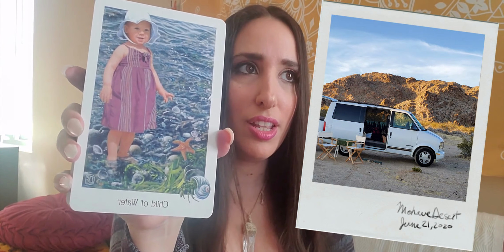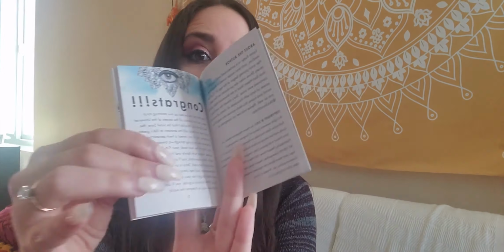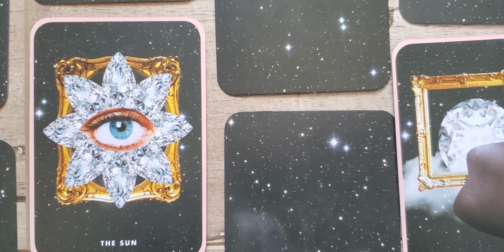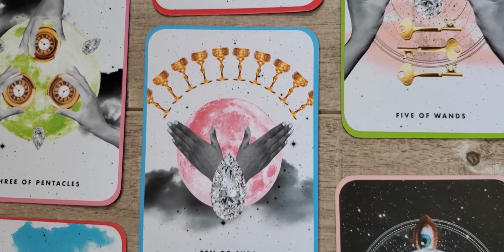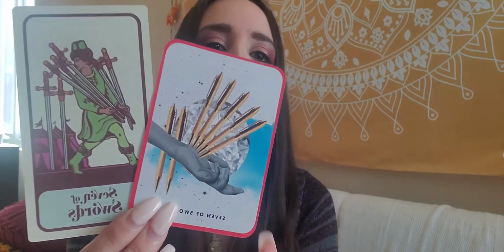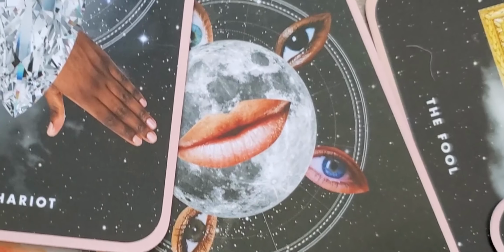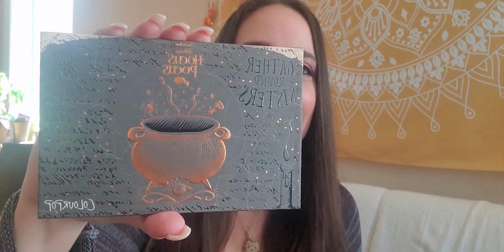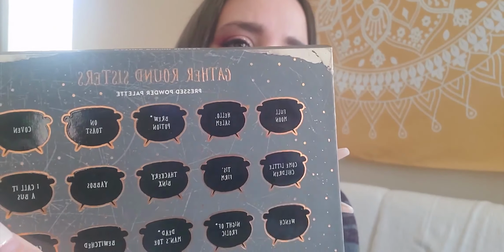Tarot Deck Reviews, How Time is Money, and Witchy Makeup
☀️ Mentions:
✨ The Mystic Path Tarot | A Journey to Your Inner Sun

☀️ Decks Mentioned:
✨ Gaian Tarot by Joanna Powell Colbert (indie and mass market edition)
✨ Cosmo Tarot by Cosmopolitan and Sarah Potter
✨ Inspired Soul Tarot by Juli (Youtube: PeekabooRose)
✨ Moon Baby Tarot by Brant Palazzo (Youtube: Moon Baby Tarot)

☀️ Beauty Products:
✨ Hocus Pocus "Gather 'Round Sisters" eyeshadow palette by ColourPop
✨Tone Adjusting Face Primer by E.l.f. Cosmetics
✨Sugar Plum Fairy lipstick by Wet 'n Wild
✨Sunshine essential oil roller by Fair Hinterland

🌻 Come visit me in the Mystic Meadow!